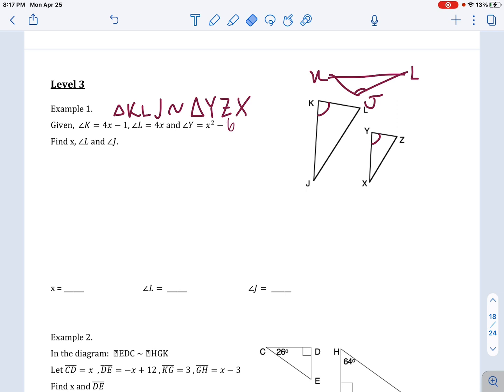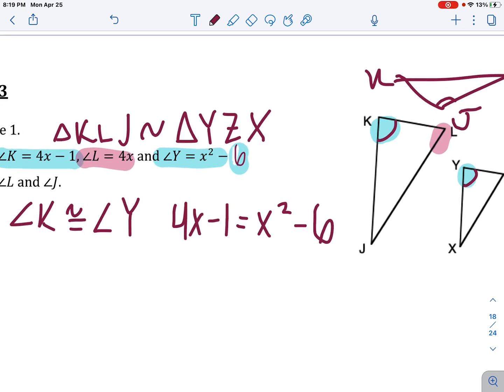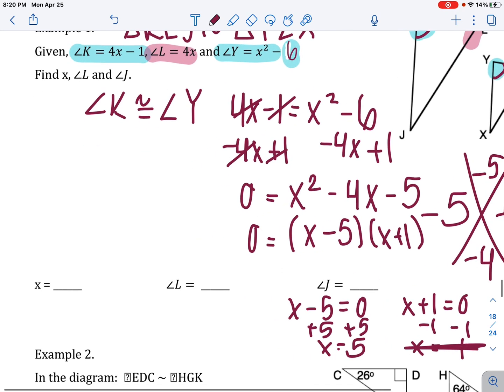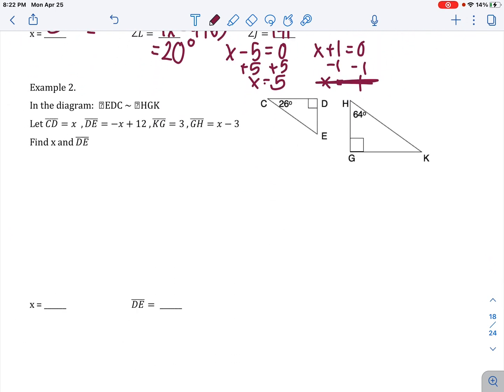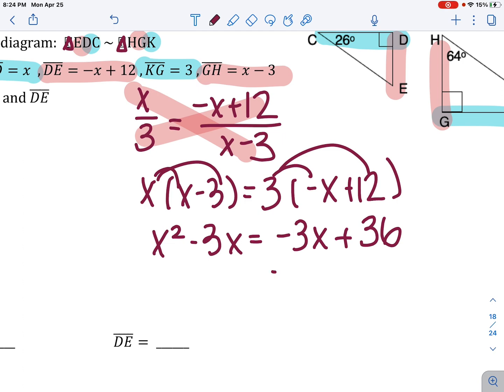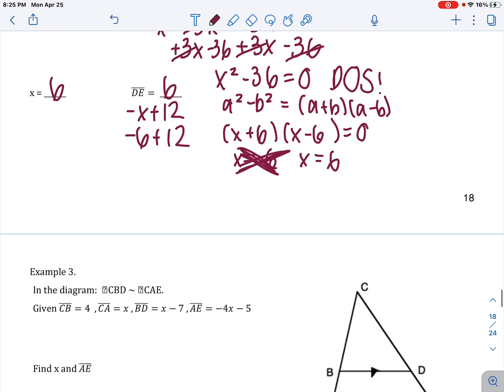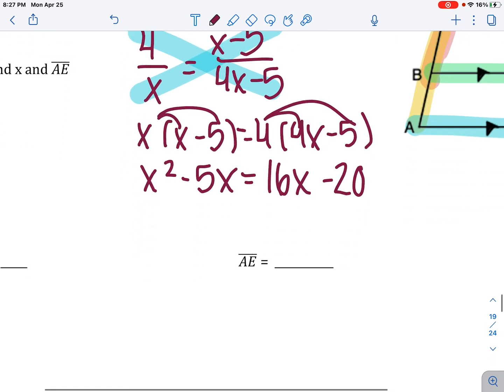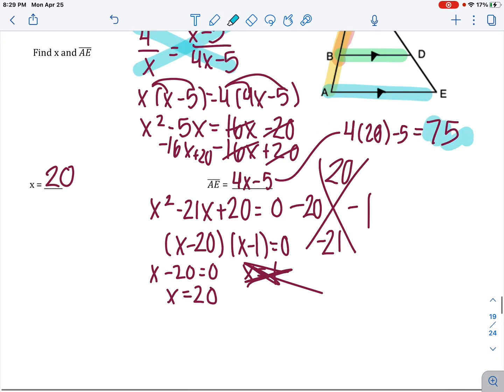Geo 473 : page 18-19